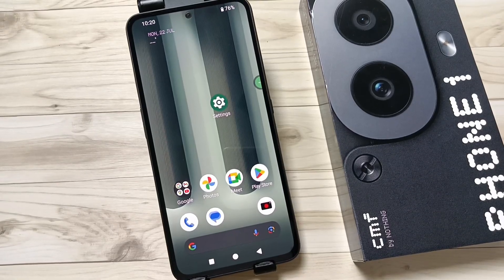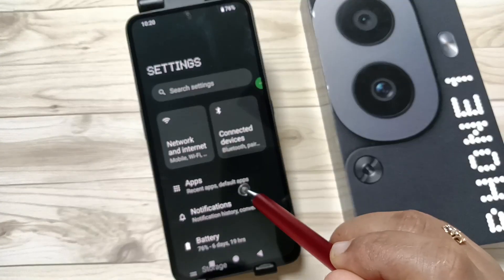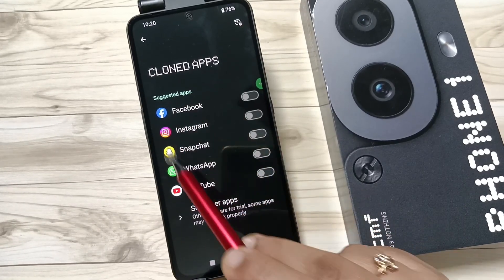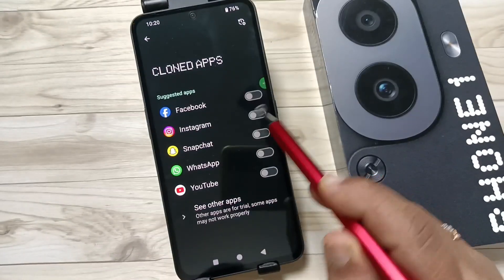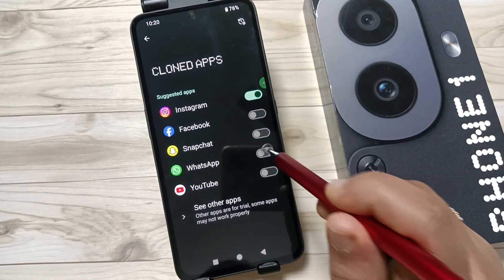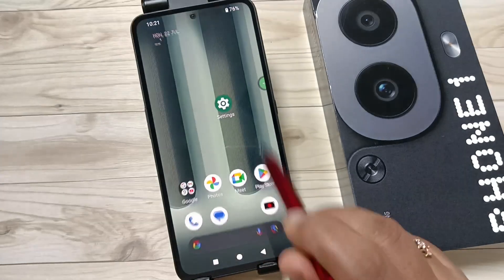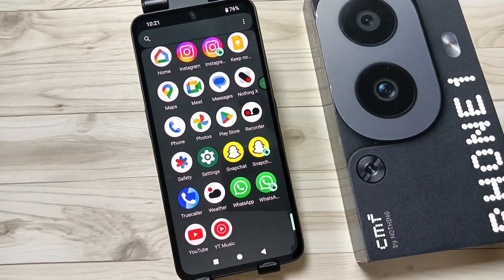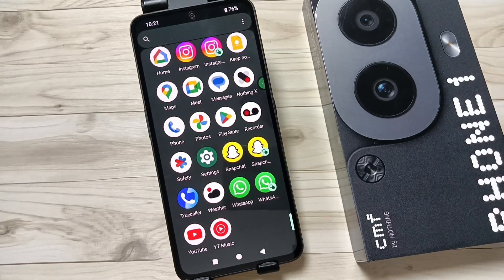How To Create Dual App / Clone App in Nothing CMF Phone 1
Hi friends this video shows you that " How To Create Dual App / Clone App in Nothing CMF Phone 1 "